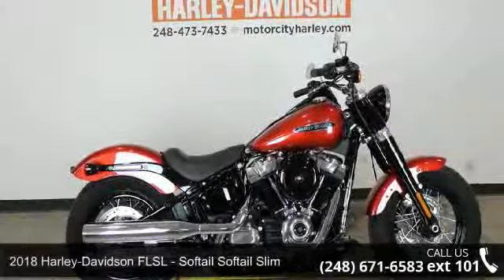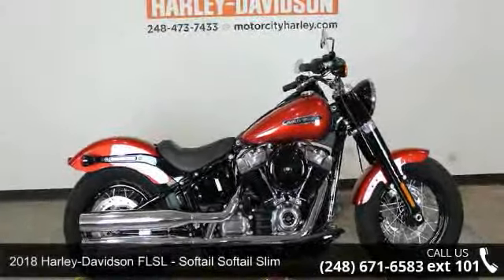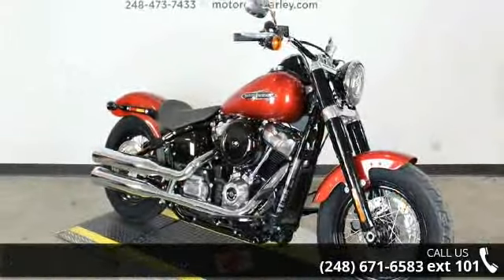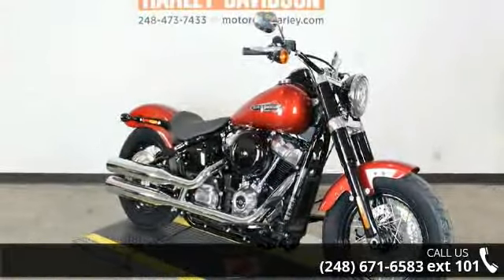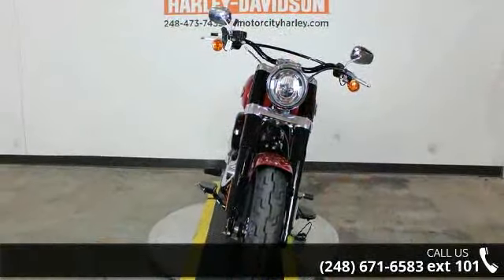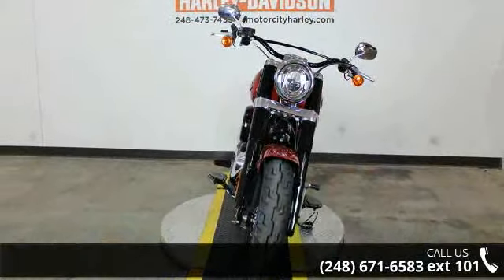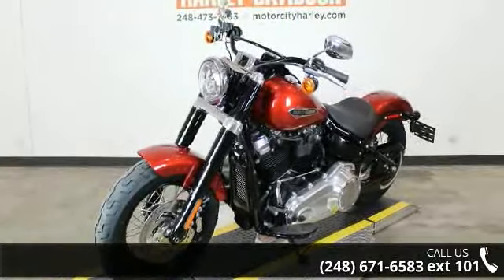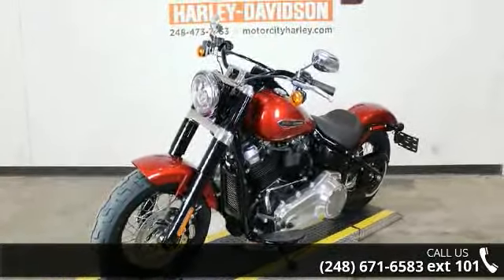2018 Harley-Davidson FLSL - Softail Slim - Motor City Ha...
Join the Motor City Family Today!!2018 Harley-Davidson Softail Softail SlimThe all-new 2018 Softail Slim motorcycle is the perfect blend of classic, raw bobber style that takes the idea of stripped-down and souped-up to the edge.Features may include:Dark Polished FinishesFeatures blacked-out metal from the Hollywood handlebars to the black steel laced wheels.Low-Slung Tuck-And-Roll SeatA low-slung solo saddle that matches the bikes clean, back-to-basics attitude, setting you "in" the bike so you ride like you're a part of it and the open road ahead.Milwaukee-Eight Big Twin EngineA powerful, smooth-running engine with crisp throttle response and a pure, soul-satisfying rumble.All-New Softail FrameA lighter, stiffer frame (compared to previous Softail and Dyna models) that takes the idea of form and function to a place its never been before.